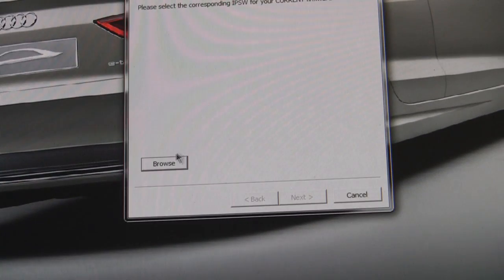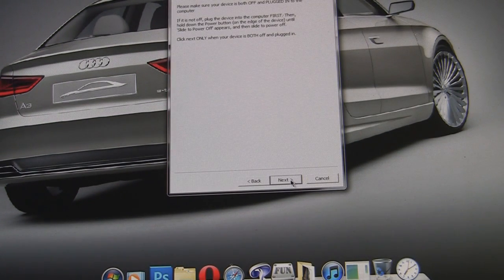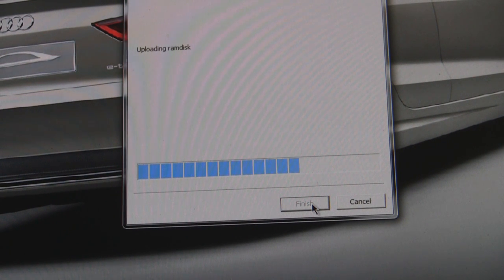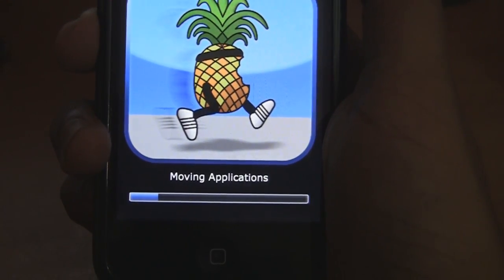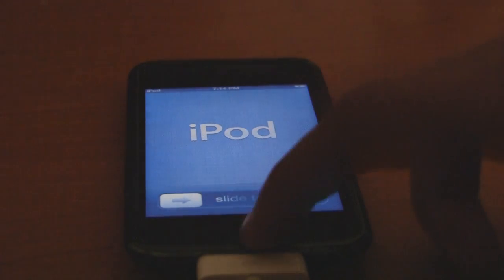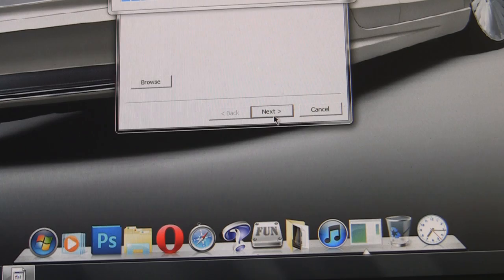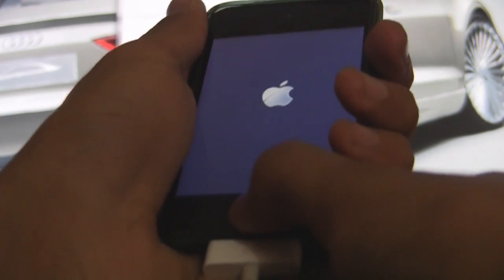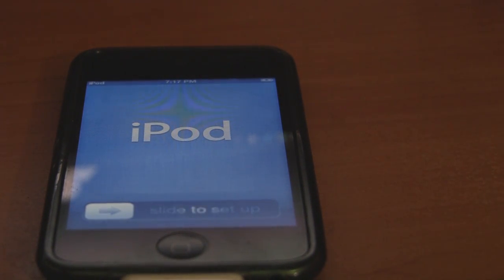Jaibreak iOS 5 (Beta1) on Windows 7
*READ DESCRIPTION*

---STEPS---
1) Download Redsn0w.
2) Unzip Redsn0w and open Redsn0w.
3) Browse for iOS 5(b1) firmware and click Next.
4) Select "Install Cydia" and proceed.
5) Turn your device off and connect it to the computer.
6) Put it in DFU Mode.
7) Wait for Redsnow to do its magic (Might take upto 15 minutes).
8) After done, you see a white Cydia icon; this is becuase the jailbreak is tethered.
9) So do step 3 again, and this time check on "boot tethered for now".
10) do steps 5 and 6 and you're Done. =)
Intro made by DannyJProdcutions (A.K.A Danny)..